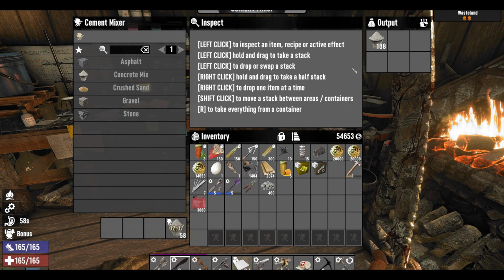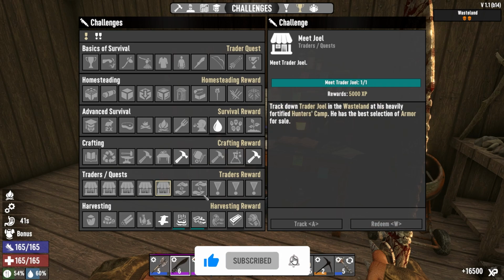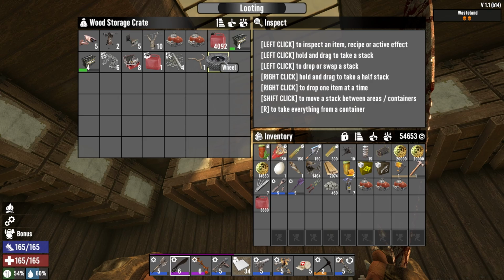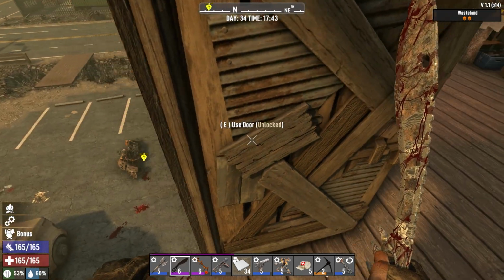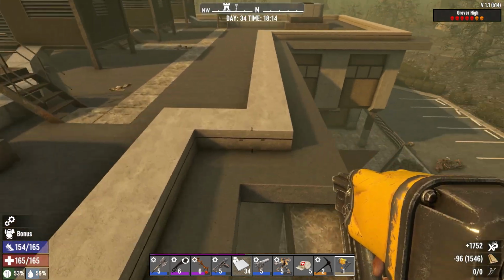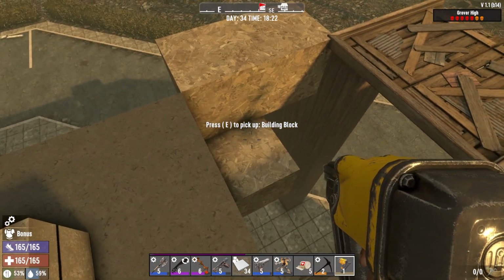★ ep 65 - Drop it like it's hot... drop it like it's hot. Also, horde base. - 7 Days to Die 1.0 PC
7 Days to Die 1.0 retail stable is out! You can finally play a proper version of 7 Days to Die again on console, but we're playing on PC. So much has changed, so much is new, and no, this IS NOT alpha 22 (I might make that joke once or twice), this is, as it says, 1.0. This is the real deal. Sit back, relax, and let's play 7 Days to Die 1.0 on PC!

7 Days to Die is an open-world game that is a unique combination of first-person shooter, survival horror, tower defense, and role-playing games. Play the definitive zombie survival sandbox RPG that came first. Navezgane awaits!

7 Days to Die is an open world, voxel-based, sandbox game that is a unique mix of First Person Shooter, Survival Horror, Tower Defense and Role Playing Games combining combat, crafting, looting, mining, exploration, and character growth. 7 Days to Die is currently in early access alpha 20 status, so check back to see how it gets updated. Every 7th day, beginning on day 7, a feral zombie horde will hunt you down. Will you be ready for them?

Explicit Violence
Shock and/or Horror Content
Drug Use
[And more!]"